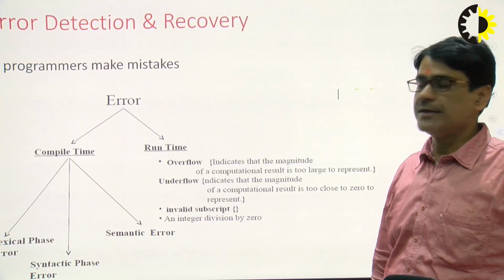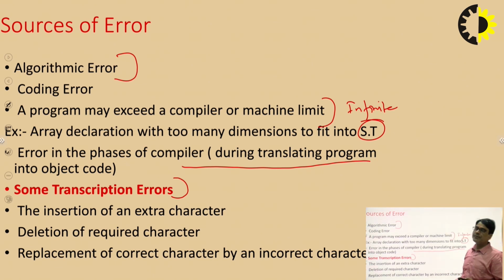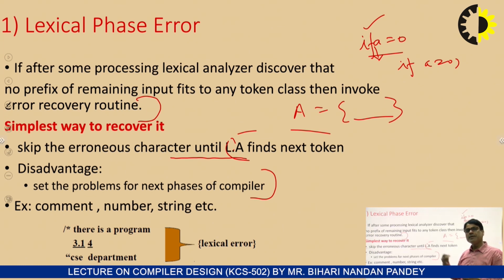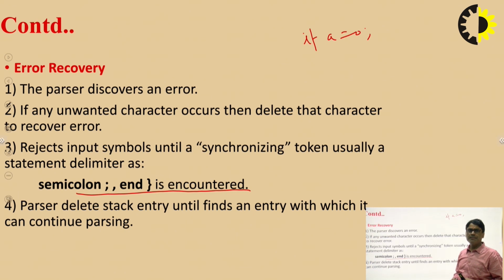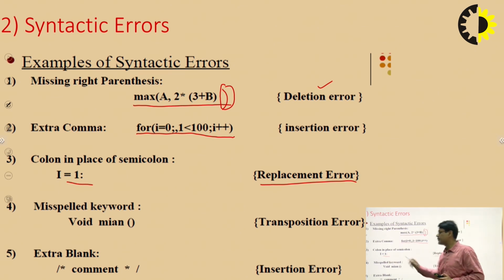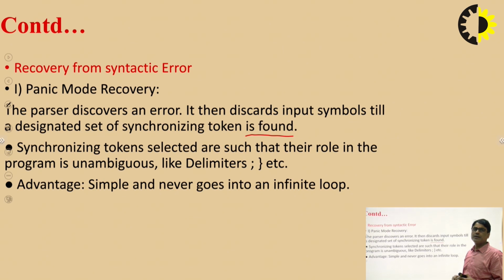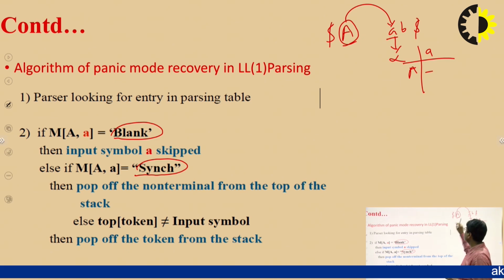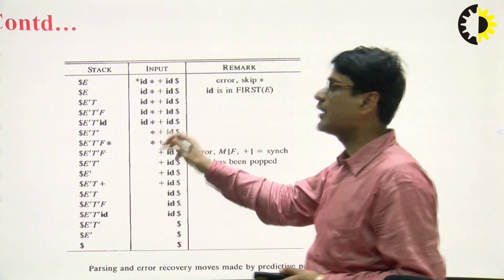|| ERROR DETECTION AND RECOVERY || COMPILER DESIGN || LECTURE 04 BY MR BIHARI NANDAN PANDEY ||AKGEC